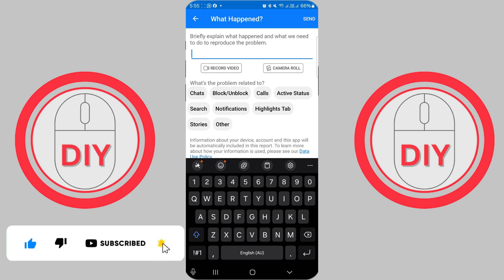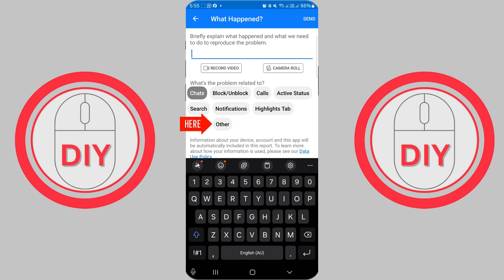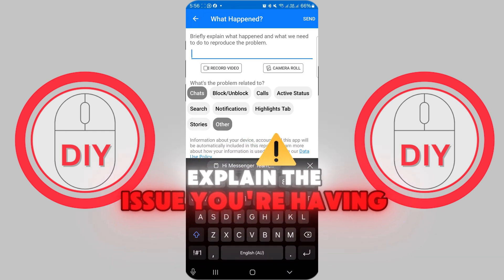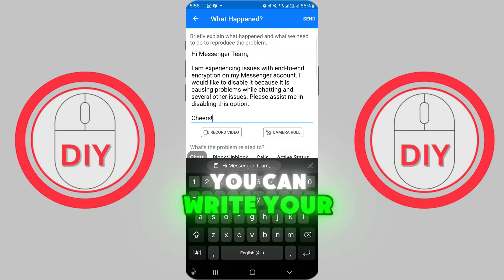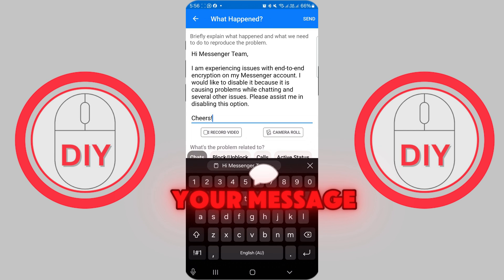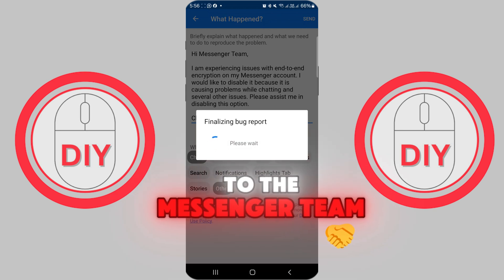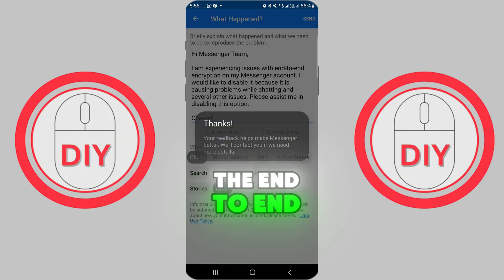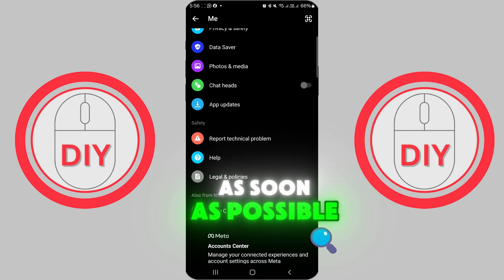How to Remove End-to-End Encryption in Messenger 2024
How to Remove End-to-End Encryption in Messenger 2024. 🔒 Unlock the Secrets of End-to-End Encryption in Messenger! 🔓Are you curious about end-to-end encryption in Facebook Messenger? Whether you want to enable it for extra security or remove it for convenience, this comprehensive guide has got you covered! We'll walk you through everything you need to know about this powerful privacy feature.

We'll demystify the concept of end-to-end encryption and show you how it protects your conversations from prying eyes. Whether you're a privacy enthusiast or just curious about this feature, you'll gain valuable insights into how Messenger keeps your chats secure.

But that's not all! We'll also dive into:
• How to unlock end-to-end encryption for specific chats
• Troubleshooting common encryption issues
• The future of privacy features in messaging apps

Worried about losing access to your messages? Don't be! We'll show you how to safely manage your encryption settings without compromising your chat history.

Whether you're using Messenger on iOS or Android, this tutorial has all the information you need to take control of your privacy settings. Learn how to toggle encryption on and off with ease, and understand the implications of each choice.

Don't let confusion about encryption settings hold you back from securing your conversations. Watch now and become a Messenger privacy pro!

🎬 How to Remove End-to-End Encryption in Messenger 2024 - In this video, you'll discover:
• What end-to-end encryption means and why it matters
• How to enable end-to-end encryption in Messenger
• Step-by-step instructions to remove encryption (for both iOS and Android)
• Tips for checking if your messages are encrypted
• The pros and cons of using end-to-end encryption

Copy this:

"Hi Messenger Team,

I am experiencing issues with end-to-end encryption on my Messenger account. I would like to disable it because it is causing problems while chatting and several other issues. Please assist me in disabling this option.

Cheers!"